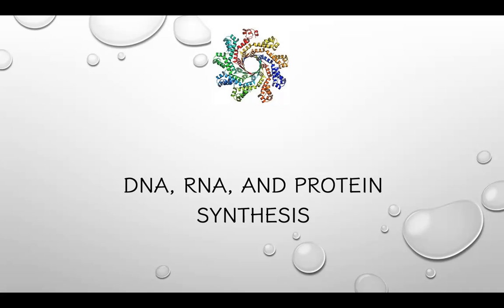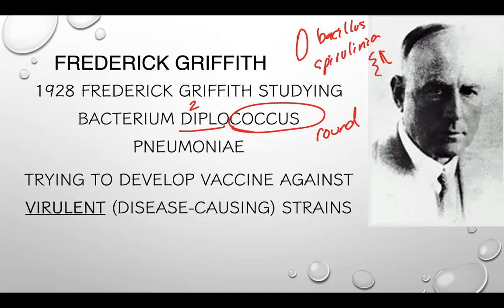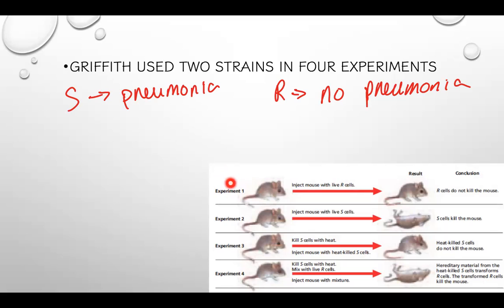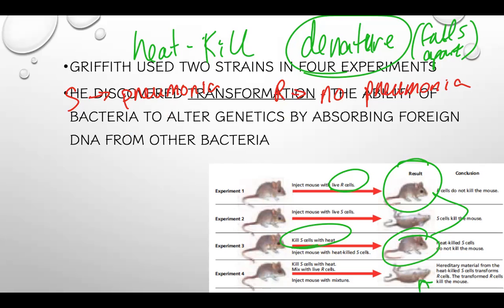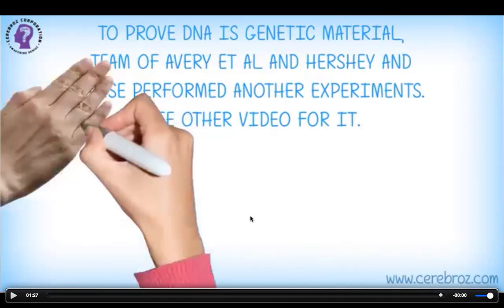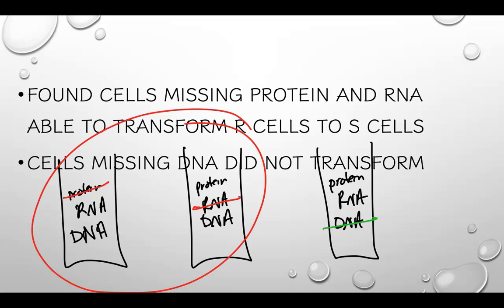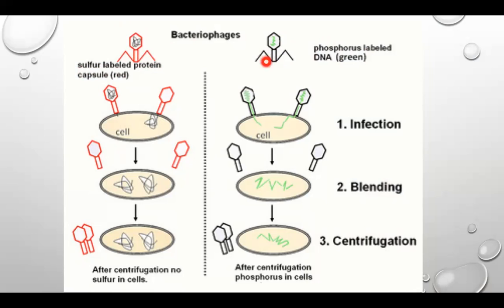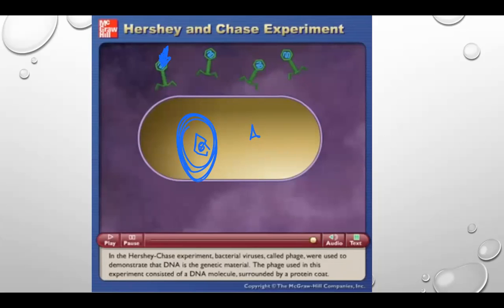Section 1 Discovery of DNA